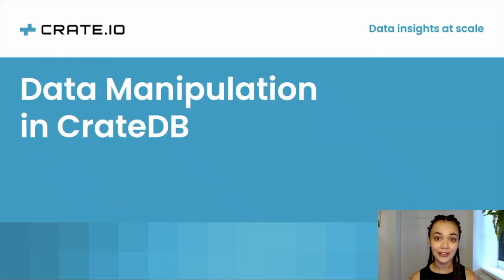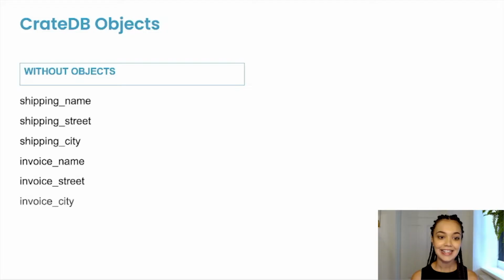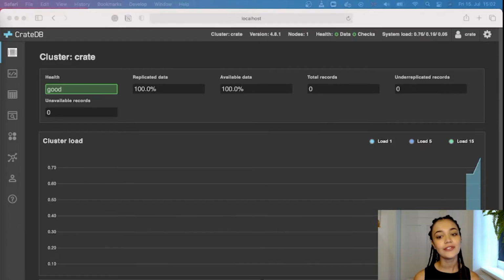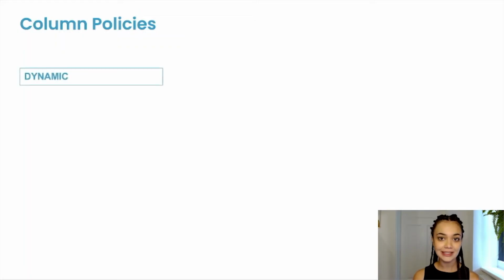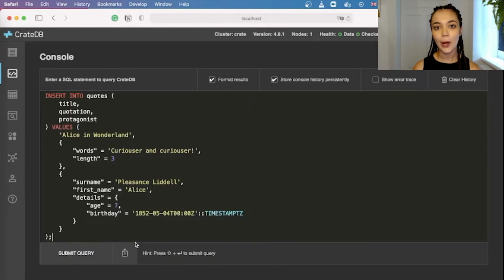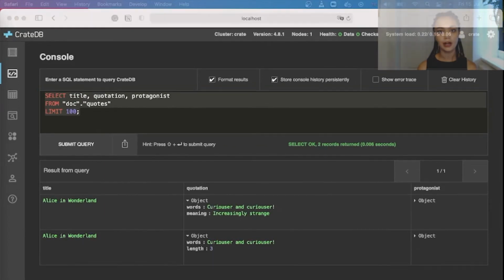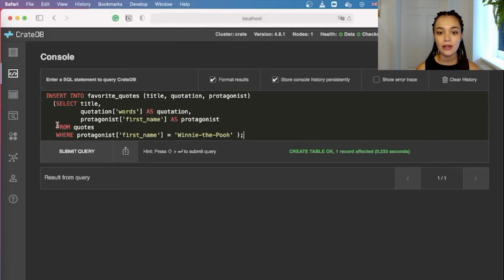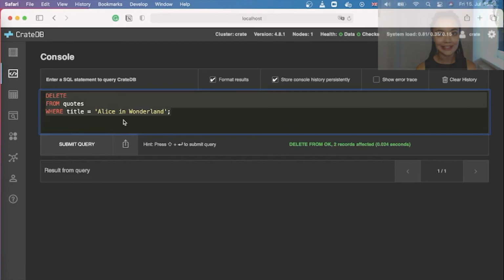CrateDB Objects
In this video, you will learn the basics of CrateDB Objects. First, Rafaela from the Crate.io Customer Engineering department presents a simple use case to demonstrate how CrateDB Objects can add clarity to data models. Then, she gives an overview of the Column Policies for CrateDB Objects: dynamic, strict, and ignored. She also provides examples of how these policies affect INSERT statements. Finally, she shows you how to insert, update and delete records with Object datatype.

You can find the complete tutorial for CrateDB Objects in written form, in this CrateDB community post

Presenter: Rafaela Sant'ana, Customer Engineering  @Crate.io